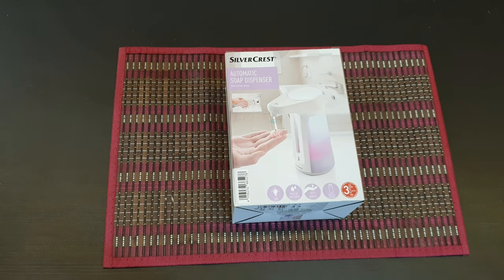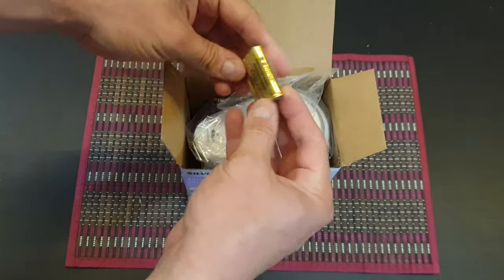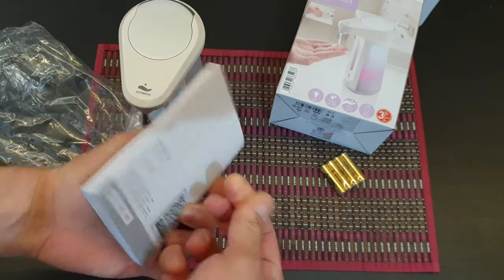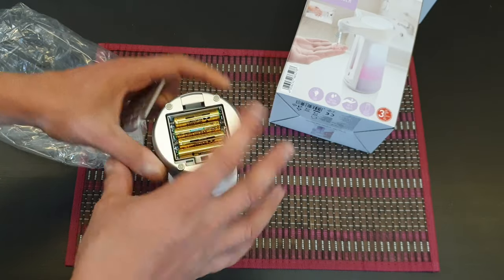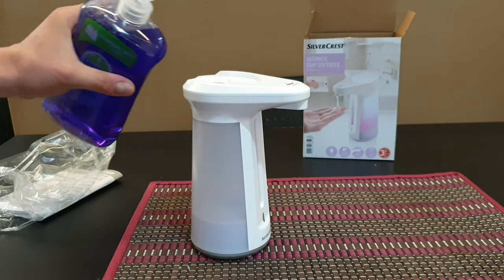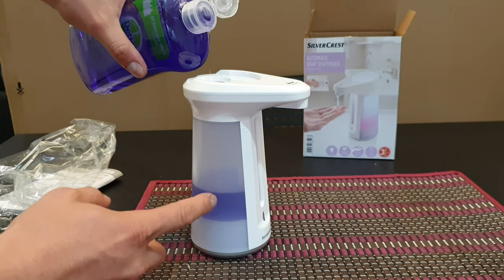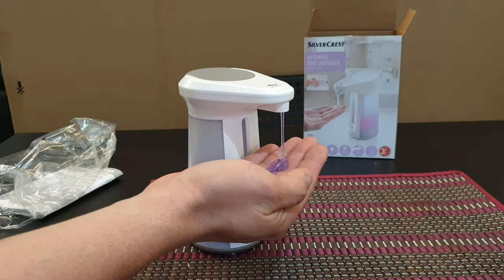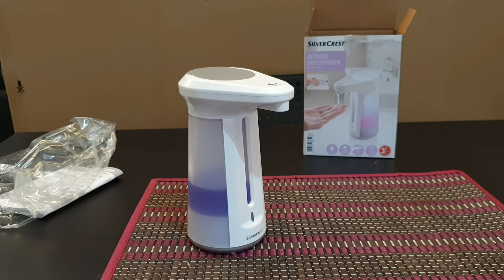Silvercrest Automatic Soap Dispenser With Motion Sensor Unboxing Testing